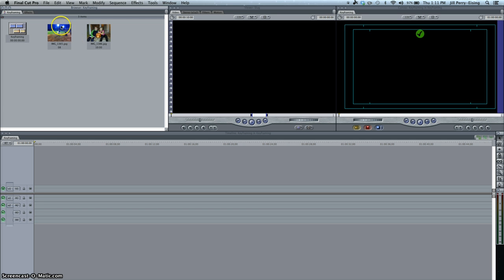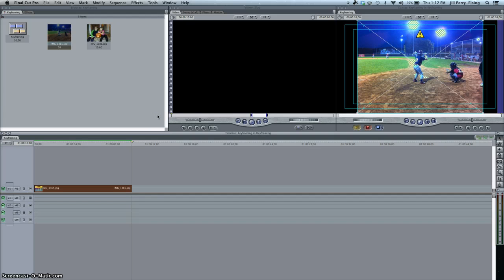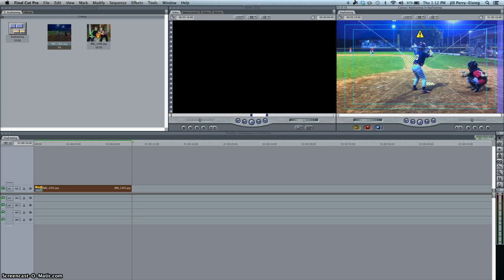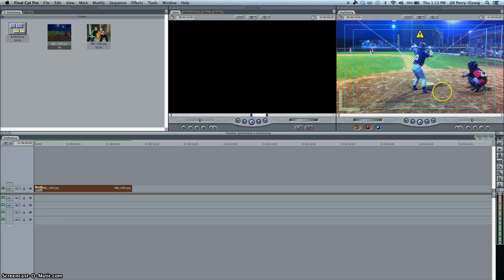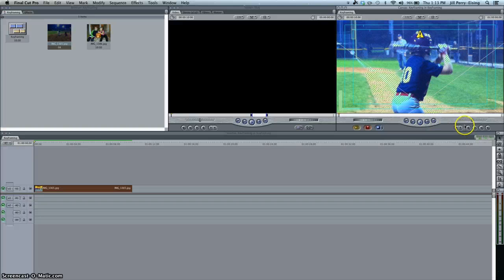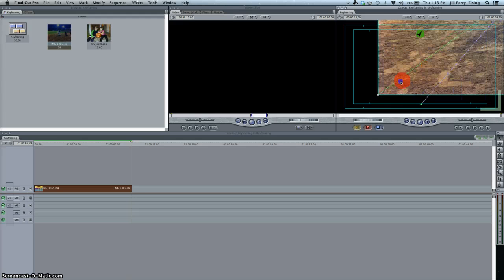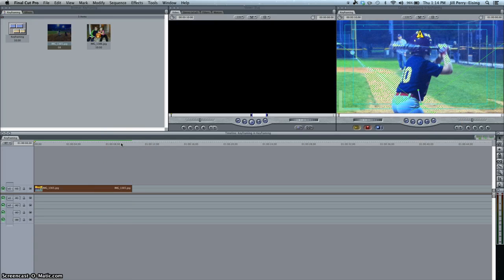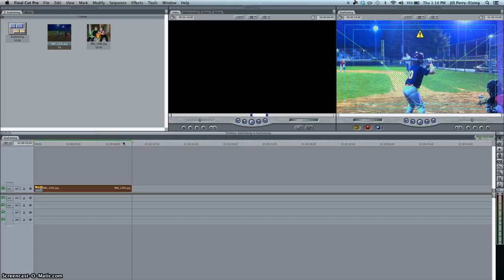Keyframing Tutorial in Final Cut Pro 7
This tutorial demonstrates how to add motion to a still image in Final Cut Pro 7 by adding keyframes.